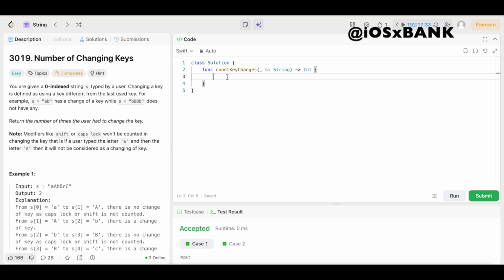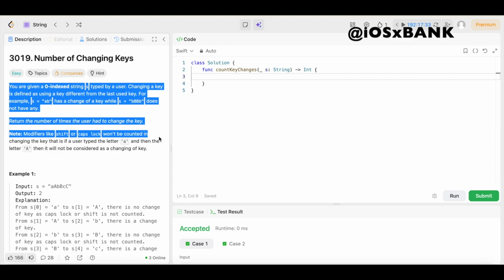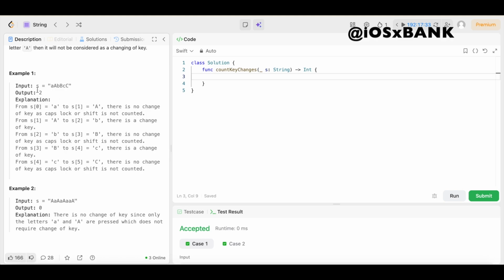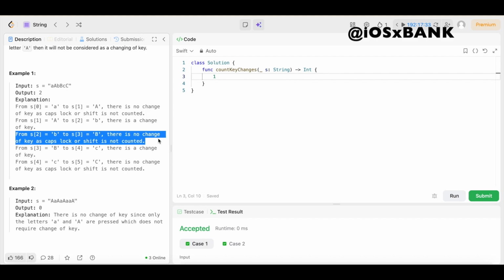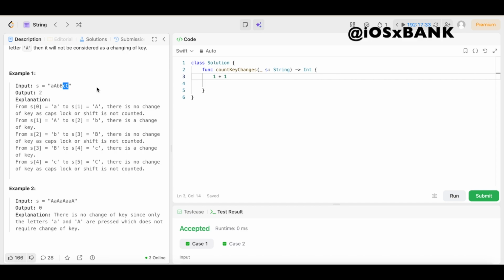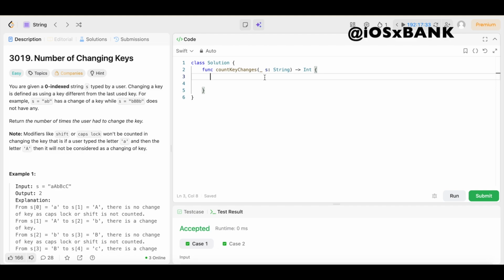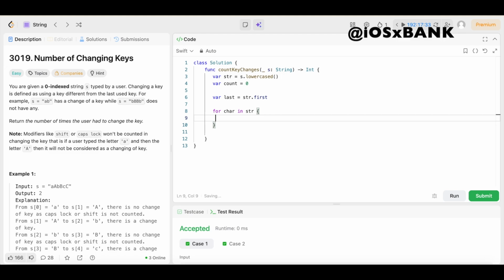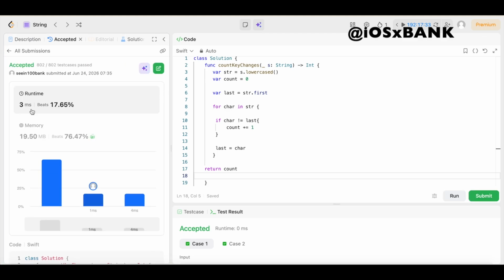DAY 782: LeetCode Problem 3019. Number of Changing Keys - Swift